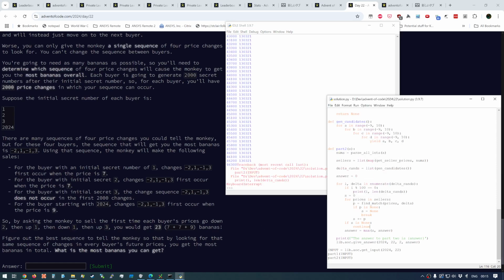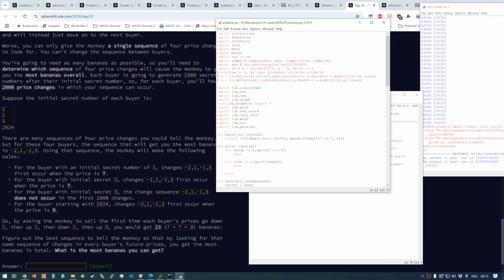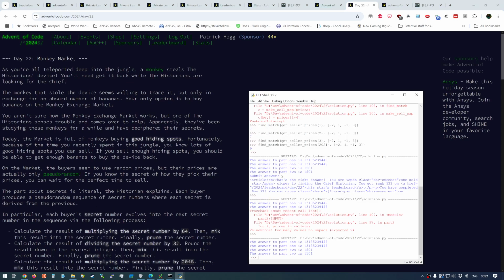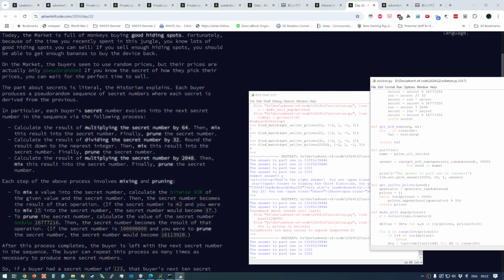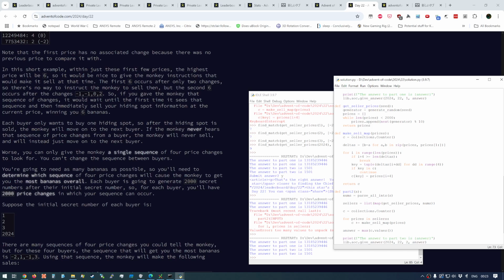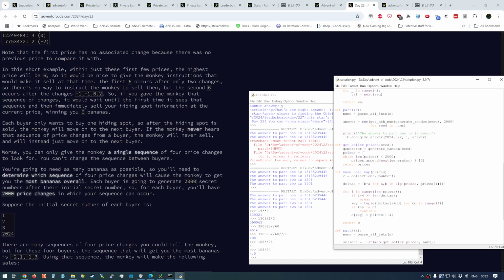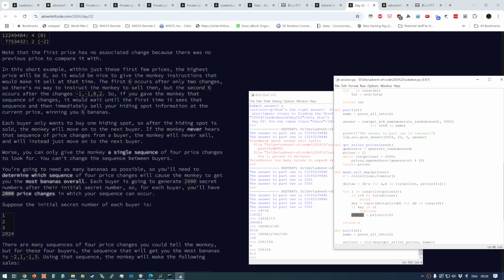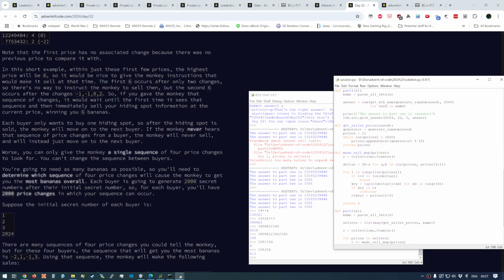Advent of Code 2024 Day 22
Advent of Code 2024 Day 22 solve. Much simpler than yesterday, probably the last breather before the final hard problems of the year!